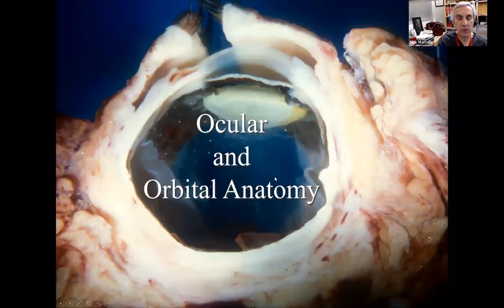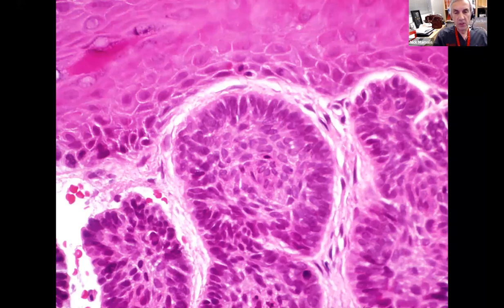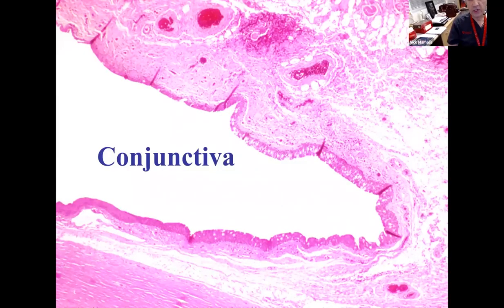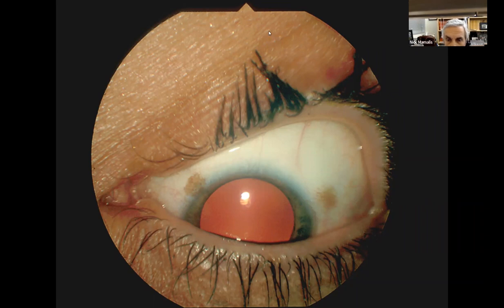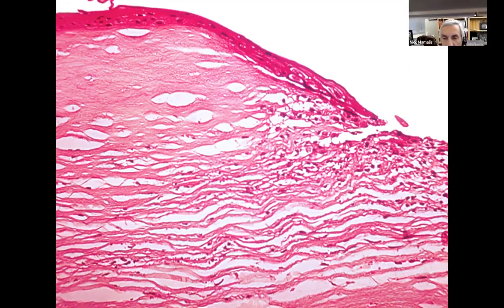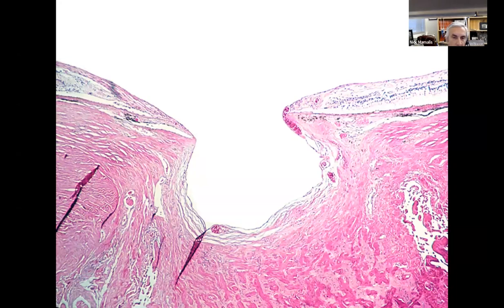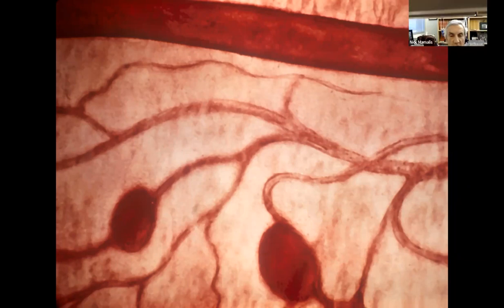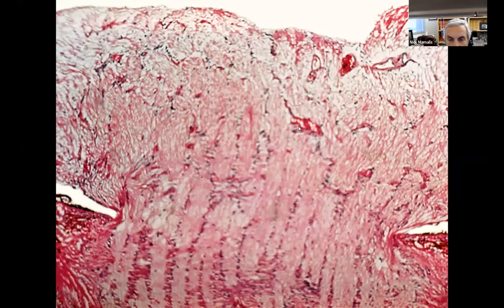Ocular and Orbital Anatomy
Title: Ocular and Orbital Anatomy
Author: Nick Mamalis, MD
Date: 2/1/2022